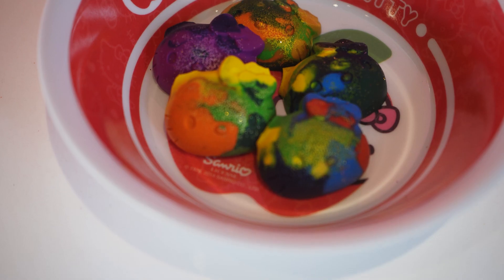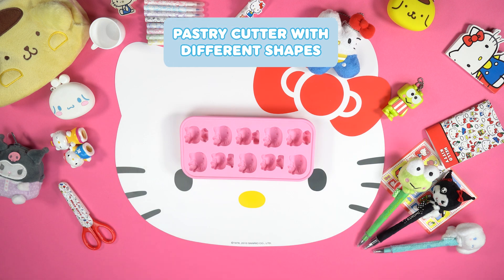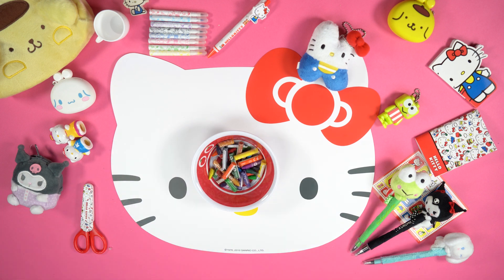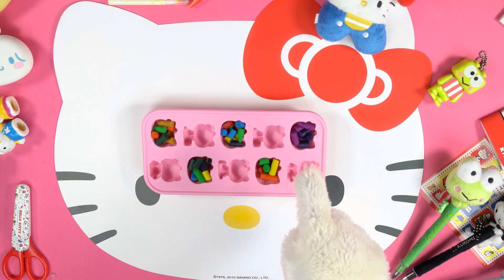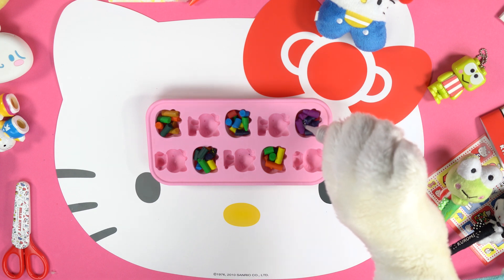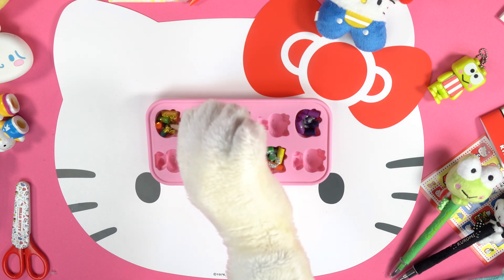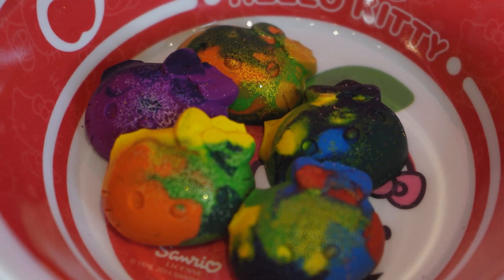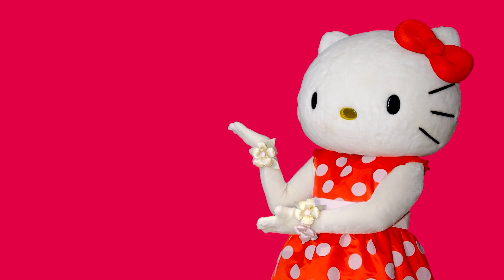Recycled wax colours | Hello Kitty DIY